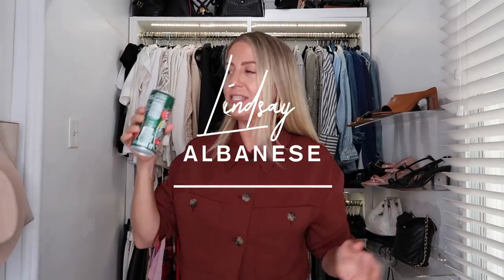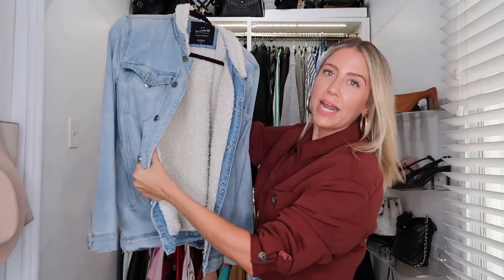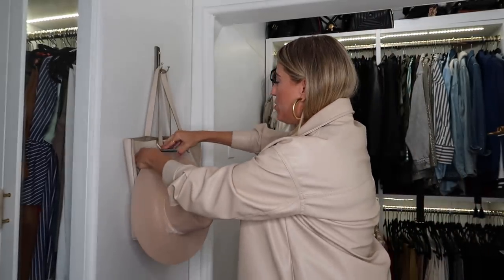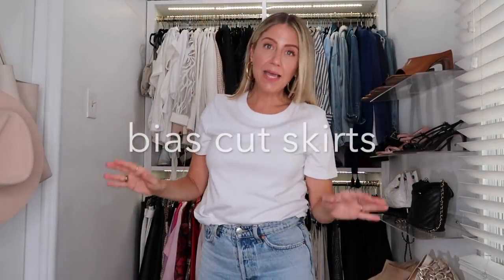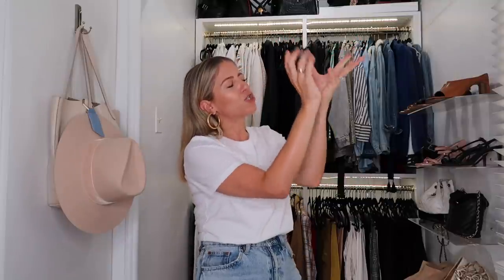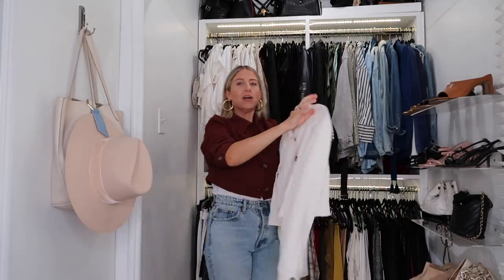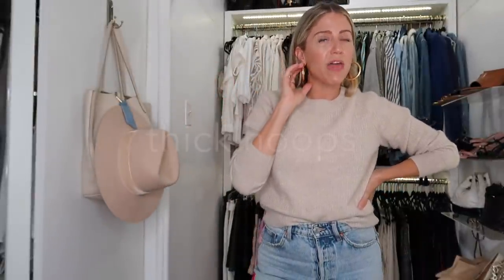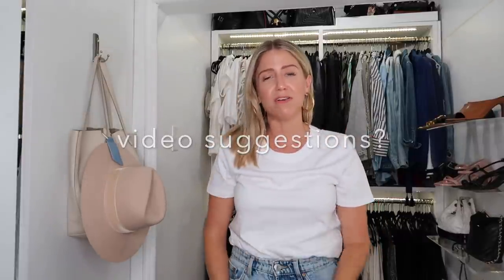10 COOL FALL BASICS | Lindsay Albanese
These are the cool fall fashion basics that I will be wearing the most

-SHEARLING DENIM JACKET,

-JEANS, (similar)

-THICK HOOPS,

-CROPPED PULLOVER,

-CROPPED JACKET,